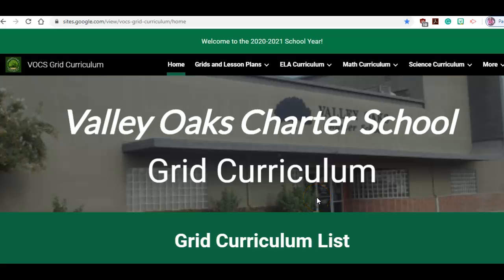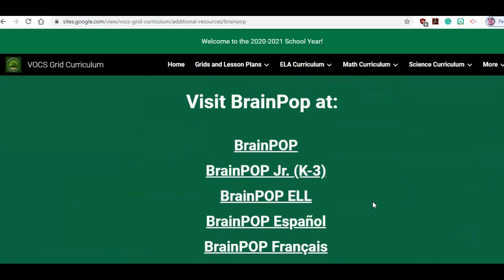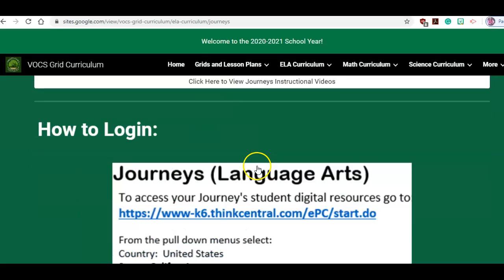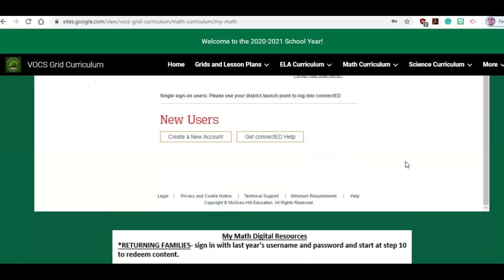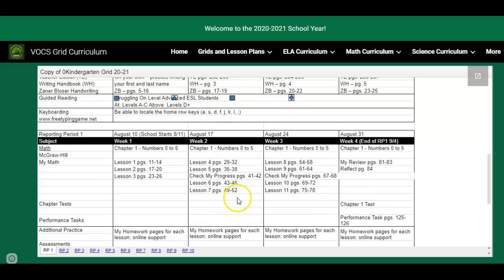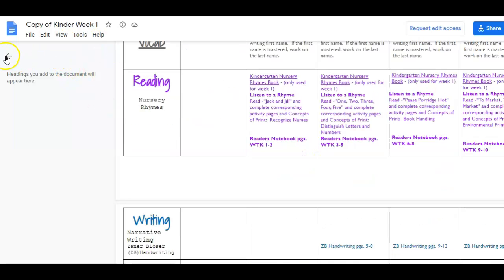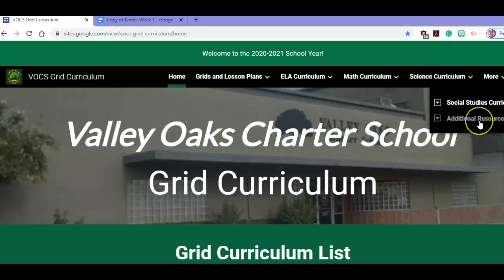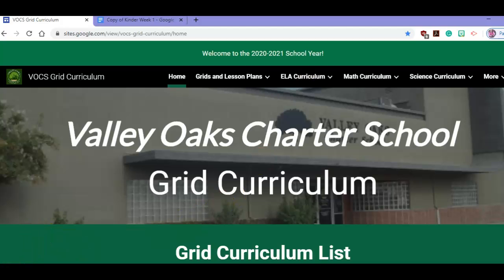How to use Curriculum site